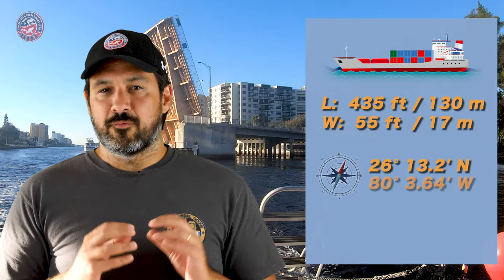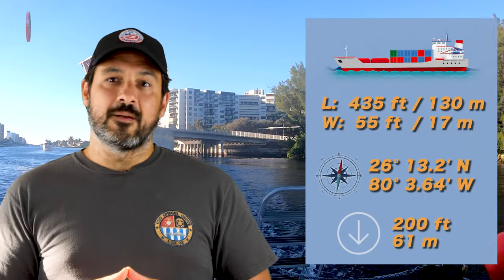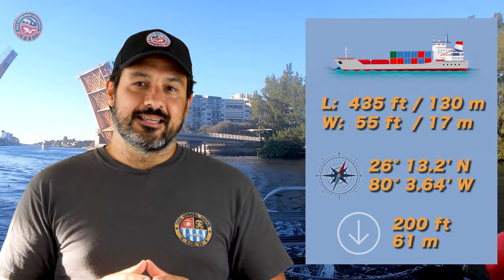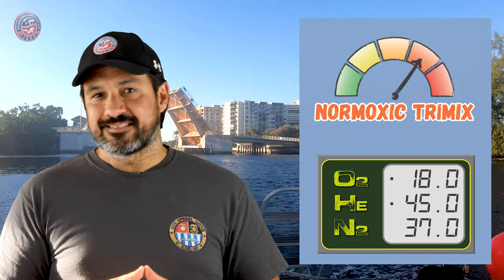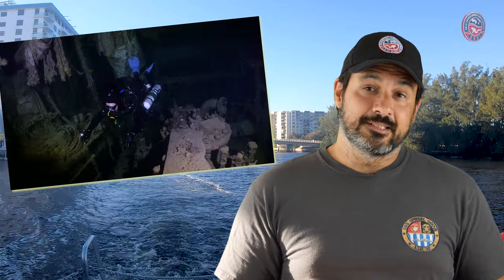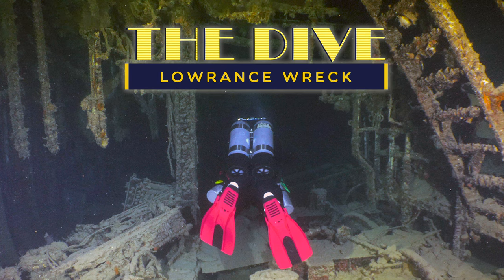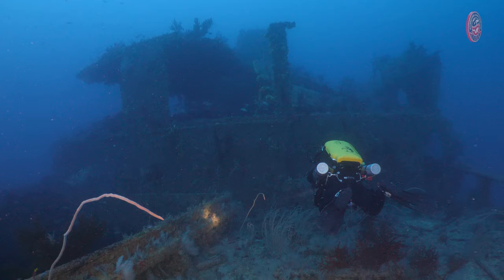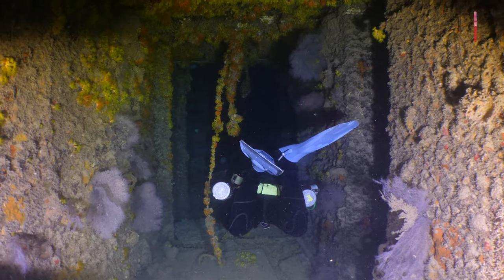Tec Wreck Diving: Lowrance (Pompano Beach, Florida)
Welcome to a new wreck diving video from the International Scuba Divers Club, today we present the Technical Dive on the Lowrance wreck.

Sections:
0:00 Intro
0:32 Dive Briefing
2:18 Diving the Wreck
5:58 History of the Wreck

HISTORY
Launched: 1953 as a refrigerated freighter was built by Canadian Vickers, Limited at their Montreal shipyard for the Colombian shipping company Flota Mercante Gran Colombiana SA.
1981: the mid‐ship superstructure was razed and she was converted into a barge

Name History:
Ciudad de Cali (1953)
Rio Amazonas (1972)
Mazon (1980)
Lowrance (1984)

Divesite:
Since its intentional sinking, the Lowrance became one of the most popular tech diving sites in all of south Florida. Named after the manufacturer of recreational marine electronics that donated funds to help sink the vessel, the Lowrance sits in approximately 200 feet of water. The hull of the former freighter provides significant vertical relief, with the main deck found at a depth of 165.
Found approximately 2.5 nautical miles outside Hillsboro Inlet, the Lowrance rests perpendicular to the generally northward‐moving Gulf Stream; even during periods of significant currents, divers usually have no problem hitting this massive target. It is also worth noting that the wreck of the Renegade is found approximately 700 feet due north of the Lowrance, should divers find themselves on the bottom and in between the two artificial reefs. The midship area is perhaps the most interesting, though the remaining upper decks have experienced significant collapse in recent years. For divers with the requisite training and experience, the wreck of the Lowrance offers a fantastic circuit through the engine room. Divers can enter through a hatch on the main deck of the vessel that leads down a hallway, eventually opening up above the engine room. Gorgonian-choked skylights above allow ambient light to trickle down onto the catwalks that line the perimeter of the room. Dropping down, divers can work their way around equipment, eventually exiting through one of several large holes cut out during the vessel’s preparation for sinking, or via a smaller hole produced by the explosive charges that sent the former freighter to the bottom.